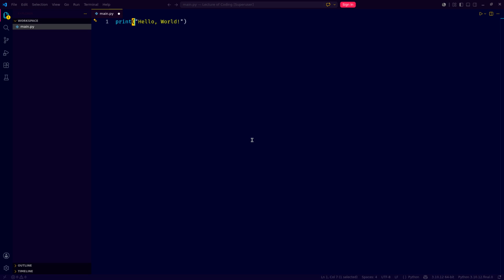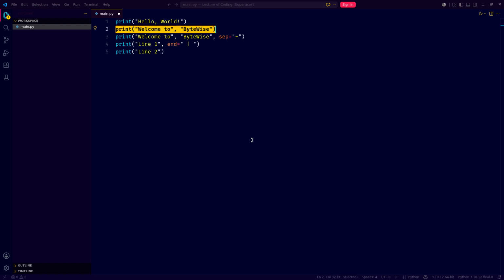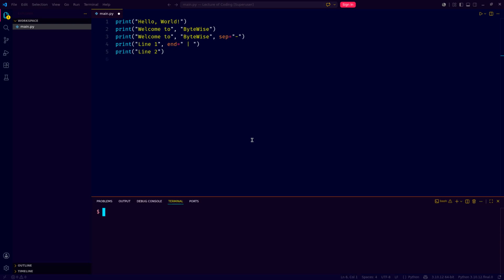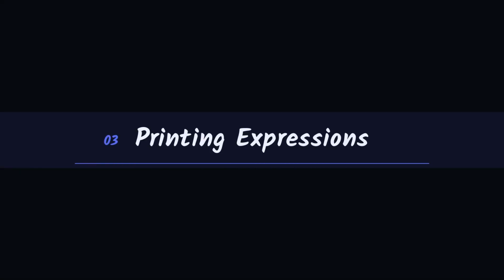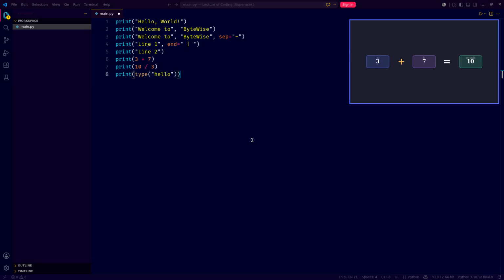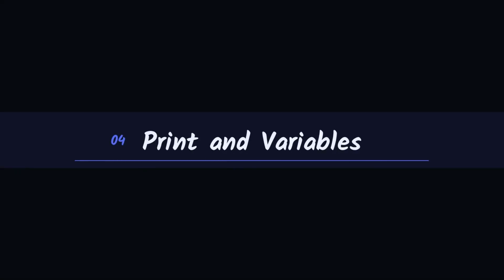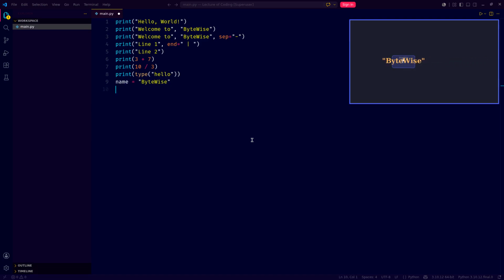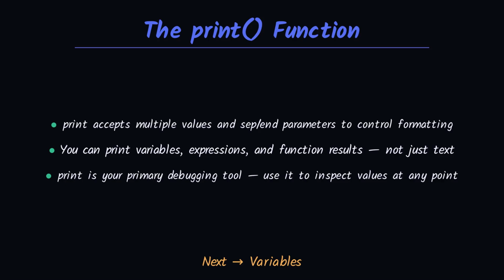The print Function in Python — Your First Program | Zero to Pro #1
Welcome to Python: Zero to Pro! Episode 1 starts at the very beginning —
the print() function, the first line of code every Python developer writes.
You'll learn:
• How print() sends output to the screen
• Printing multiple values in one call
• Controlling formatting with sep and end
so you never miss a lesson.
🔔 @ByteWise — Python, Zero to Pro.